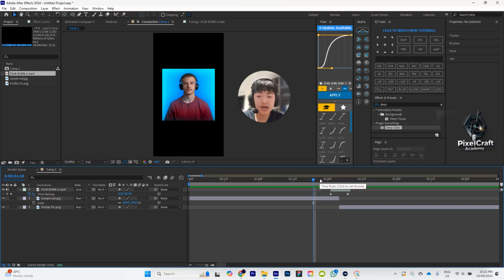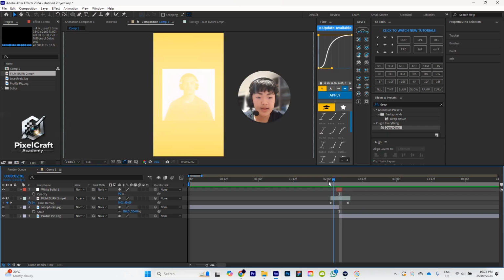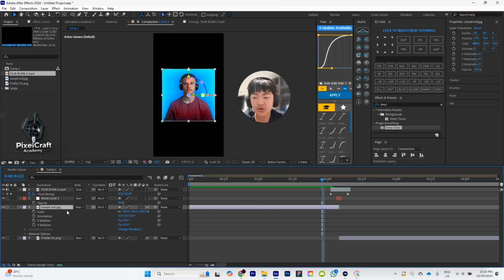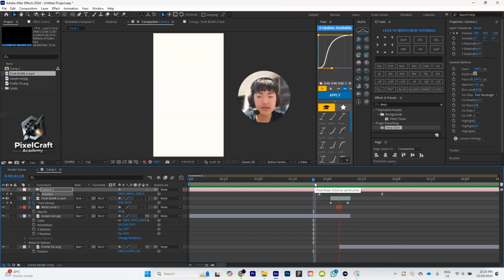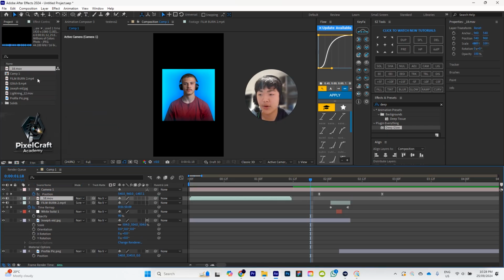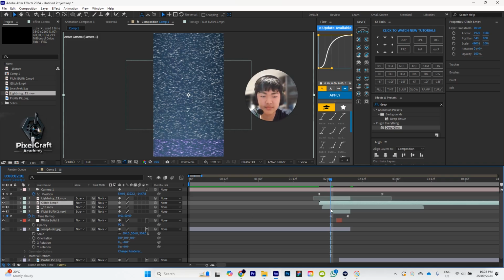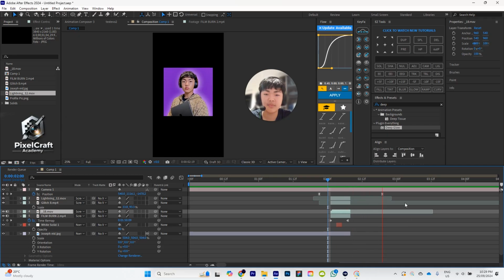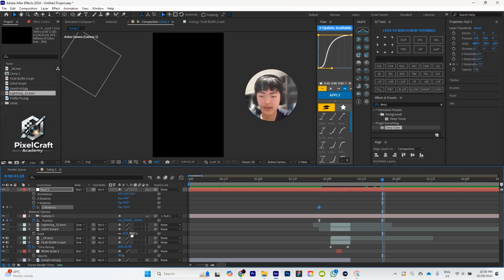Transition Stacking in Adobe After Effects | Pro Motion Transitions Tutorial Charles Editing Style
Learn Transition Stacking in Adobe After Effect step by step in this professional tutorial by PixelCraft Academy.

In this video, you will learn transition stacking in Adobe After Effects to create smooth, cinematic, and professional motion transitions. This tutorial is perfect for video editors, motion designers, YouTubers, and content creators who want to improve their editing quality.

We cover:
Transition stacking in Adobe After Effect
Adobe After Effects transition tutorial
Professional motion transitions
Cinematic transitions in After Effects
Advanced After Effects editing techniques

If you want to master transition stacking in Adobe After Effects, this video will level up your motion design skills.

Watch till the end to learn how professionals create smooth and powerful transitions.